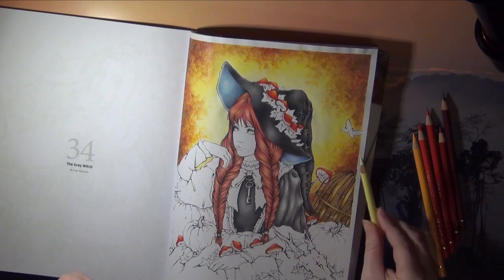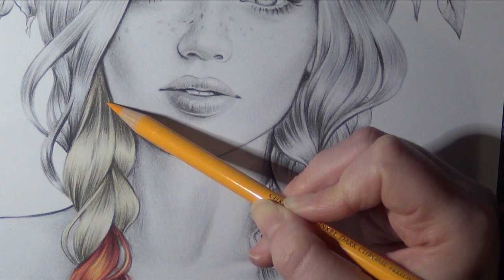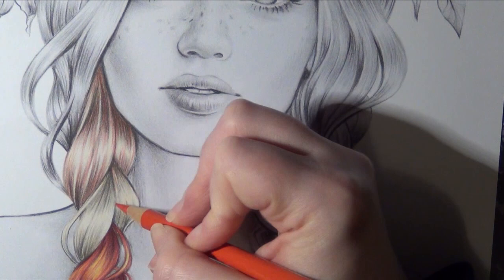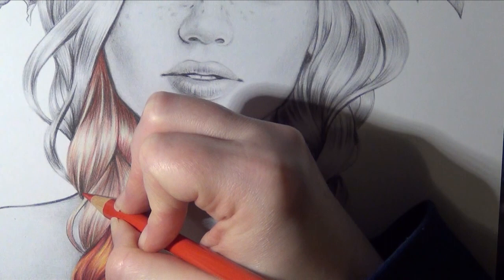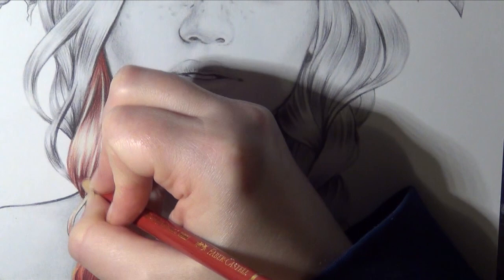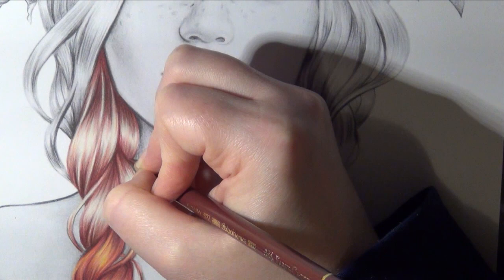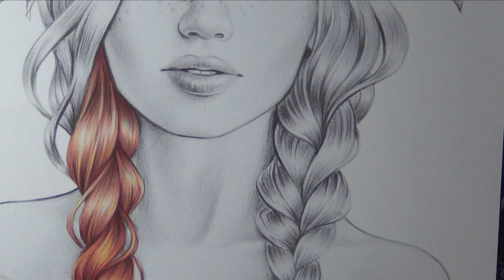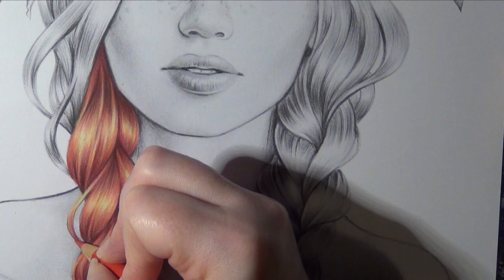Mariola Budek_Blooming Innocence_Red Hair with Polychromos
Image BLOOMING INNOCENCE by MARIOLA BUDEK

Part 03:

- Liquid Theme
- Til Death Parts Us
- Just Stay
- Invisible Beauty